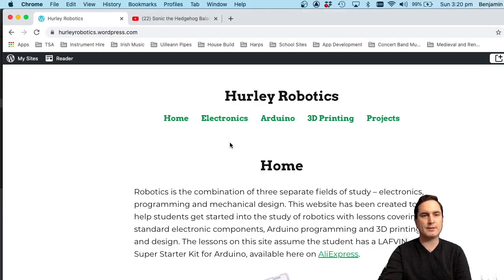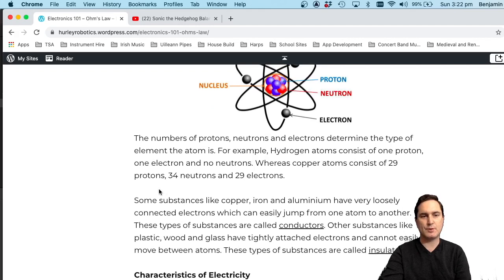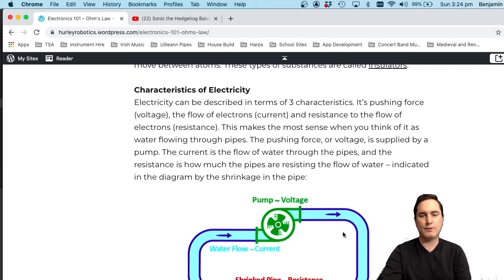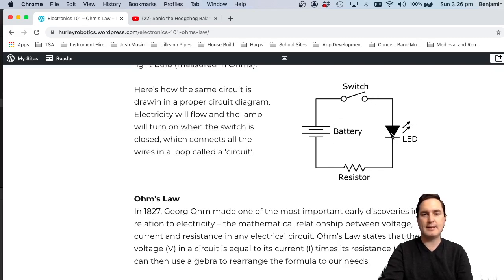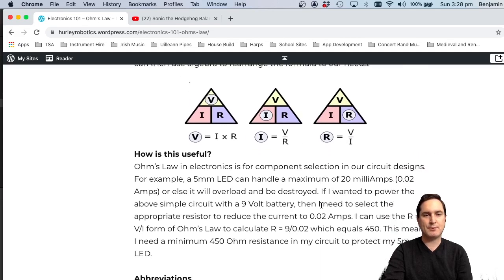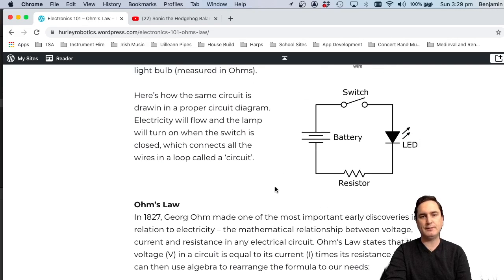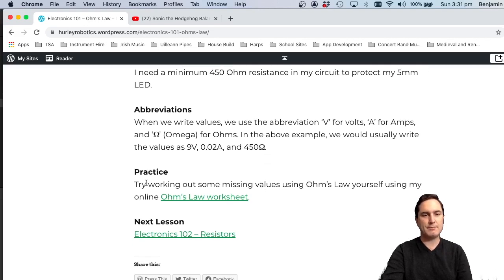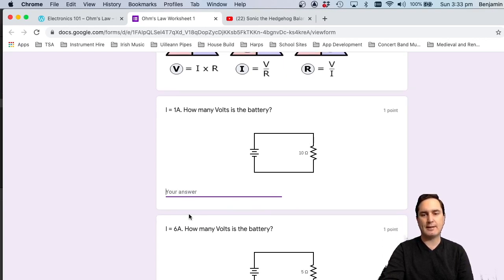Electronics 101 - Ohm's Law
This lesson covers the fundamentals of electricity and Ohm's Law.